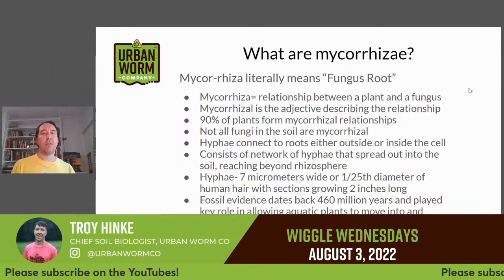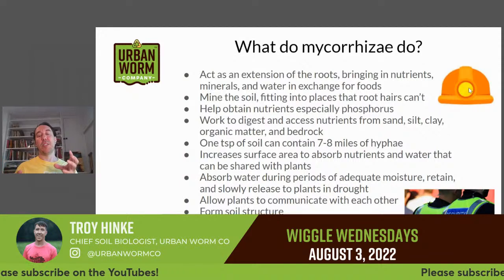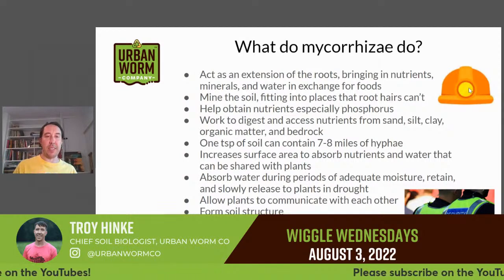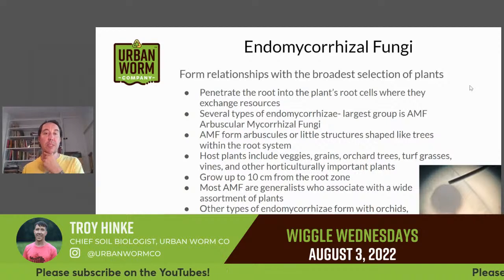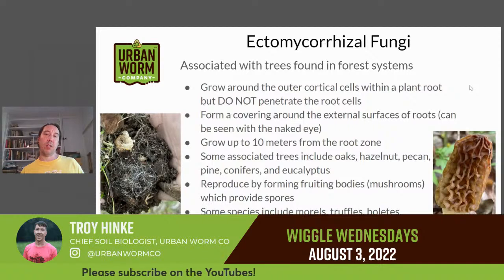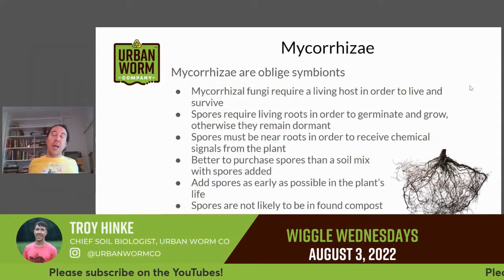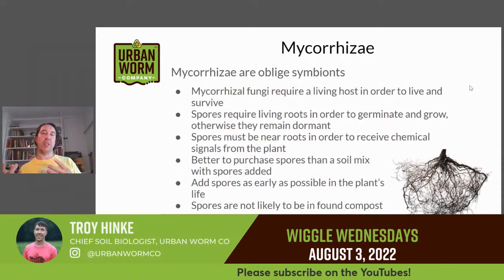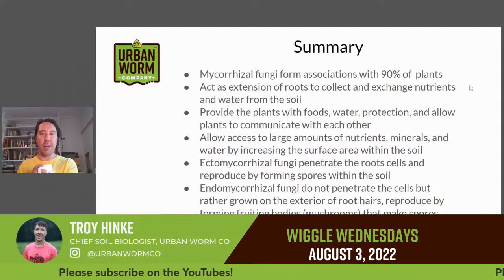Mycorrhizae: Urban Worm Livestream August 24, 2022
In this week's Wiggle Wednesday we explore Mycorrhizae, the symbiotic relationship between a majority of the world's plants and mycorrhizal fungi.